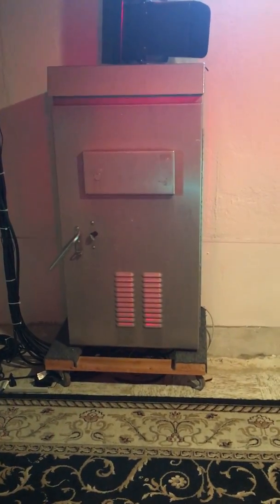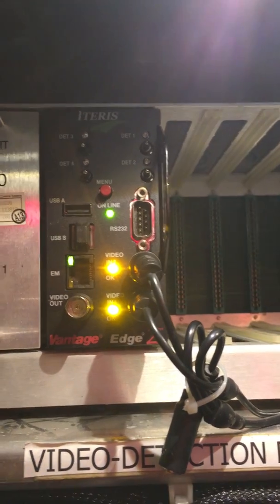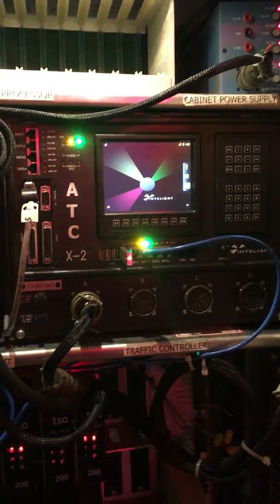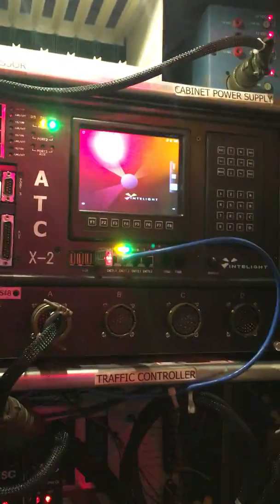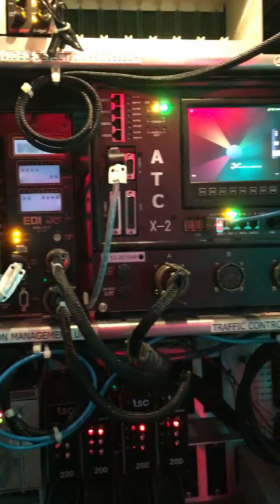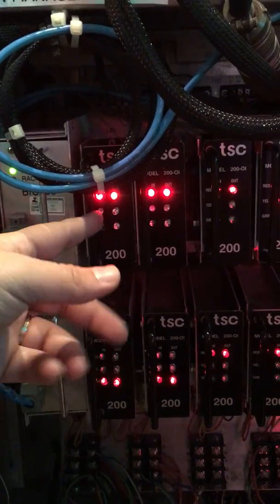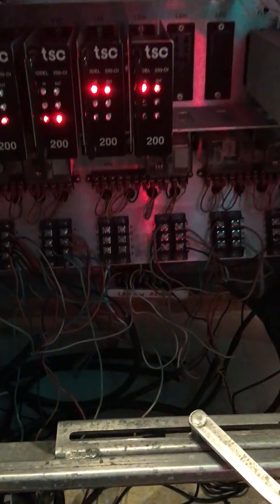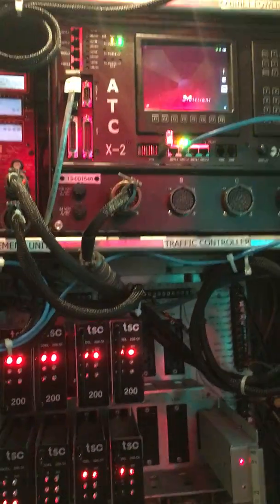Basement Intersection - Traffic Controller Cabinet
A brief look into my cabinet and the key pieces of equipment